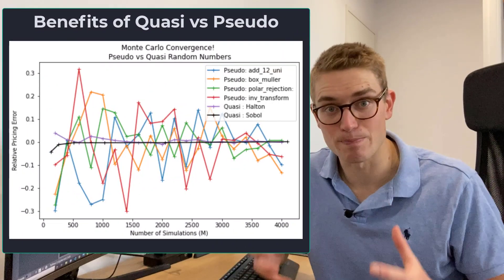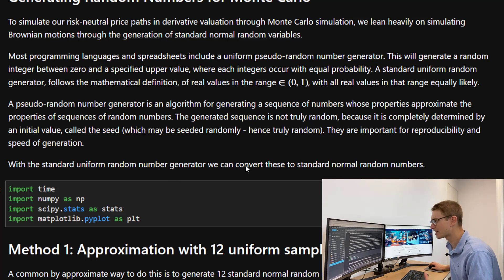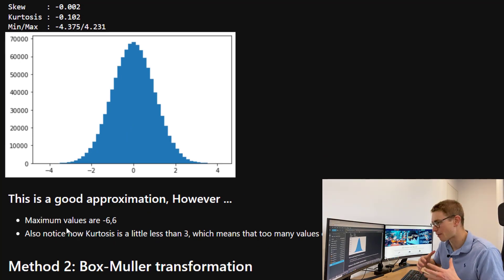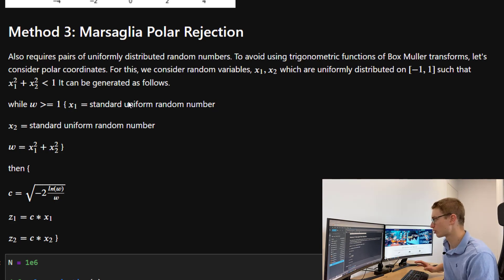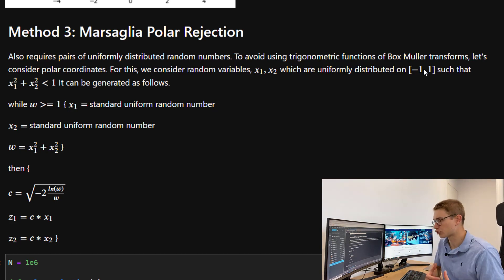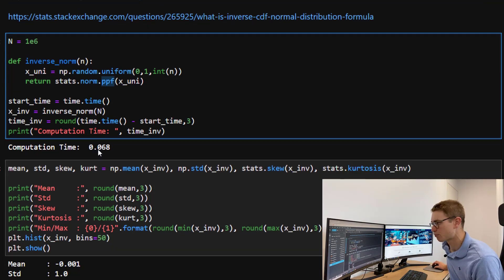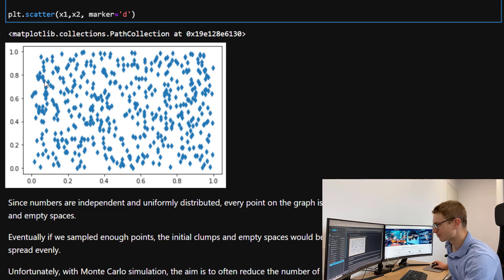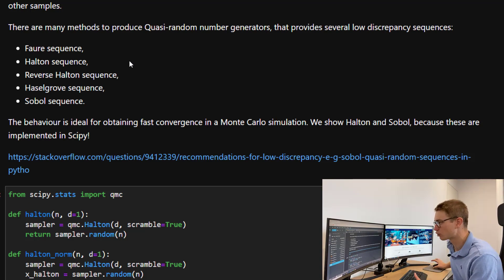You've been using the Wrong Random Numbers! - Monte Carlo Simulations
In this tutorial we discuss Monte Carlo convergence and the difference between Pseudo-random numbers and Quasi-random numbers. In previous tutorials will discusses the benefits of combining Monte Carlo Variance Reduction techniques such as antithetic and control variate methods to reduce the standard error of our simulation.

We demonstrate the effectiveness of using quasi-random numbers by compaing the convergence on a pricing a European Call Option by monte carlo simulation using difference methods for creating pseudo and quasi-random variables.

Pseudo-random number generation:
- add 12 uniform variables
- Box-Muller
- Polar Rejection
- Inverse transform sampling (like Numpy)

Quasi-random number generation:
- Halton
- Sobol

Turns out, pseudo random numbers are a bad choice for Monte Carlo simulation. Let's consider pairs of independent uniformally distributed random numbers. Since numbers are independent and uniformly distributed, every point on the graph is equally likely. However we observe clumps and empty spaces. Eventually if we sampled enough points, the initial clumps and empty spaces would be swamped by the large number of points spread evenly.

Unfortunately, with Monte Carlo simulation, the aim is to often reduce the number of samples to decrease computation time (as has been the aim of Variance Reduction Techniques).
Pseudo-random numbers introduce bias through the clumpiness!

In contrast, Quasi-random numbers or low-discrepency sequences are designed to appear random but not clumpy. Quasi-random samples are not independent from the previous one, it 'remembers' the previous samples and attempts to position itself away from other samples. The behaviour is ideal for obtaining fast convergence in a Monte Carlo simulation. We show Halton and Sobol, because these are implemented in Scipy!